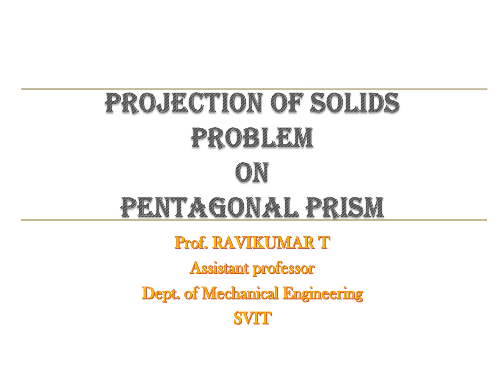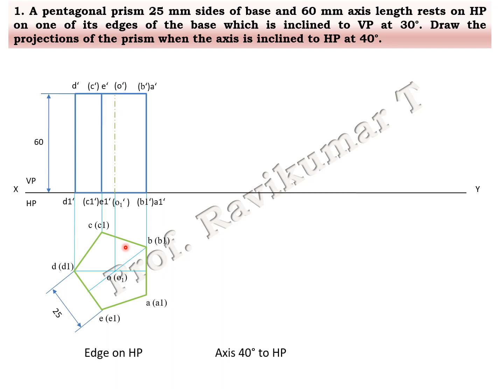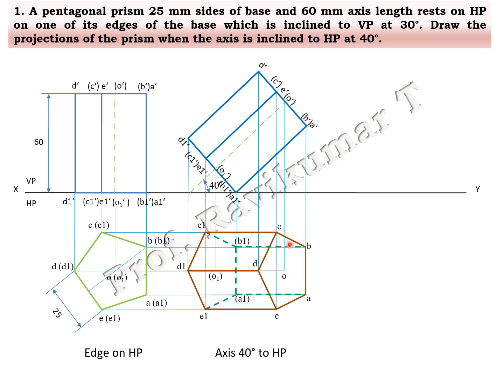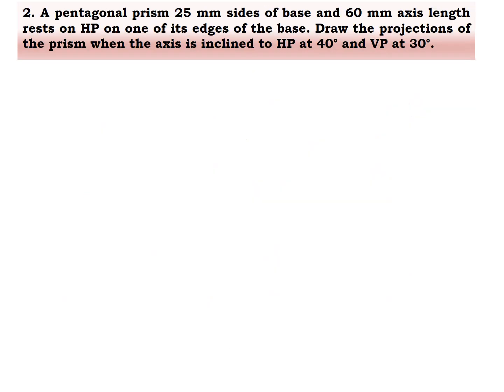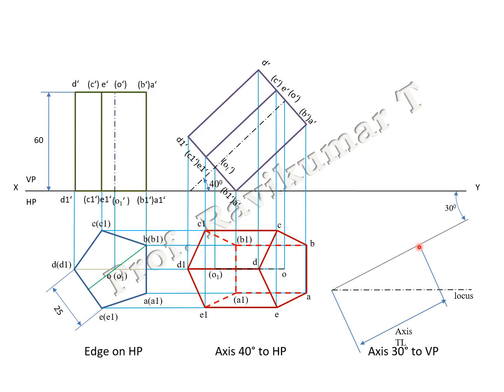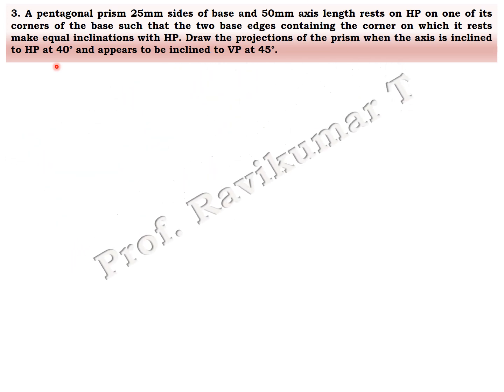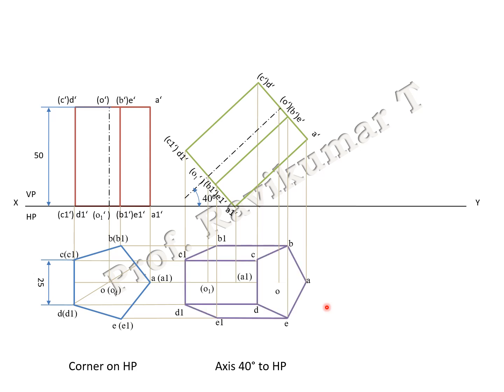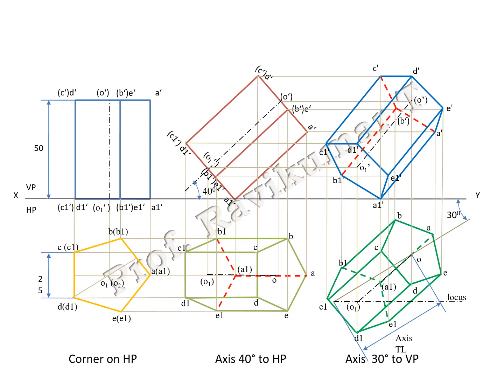Problem on Pentagonal Prisms- Projection Of Solids